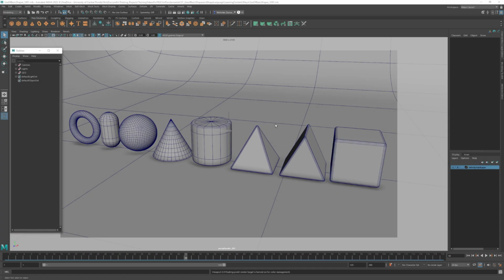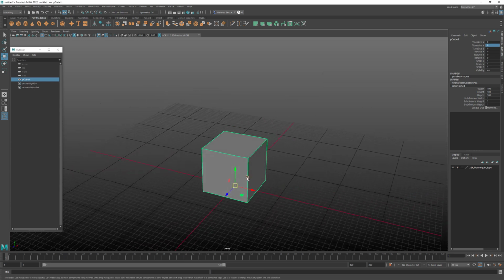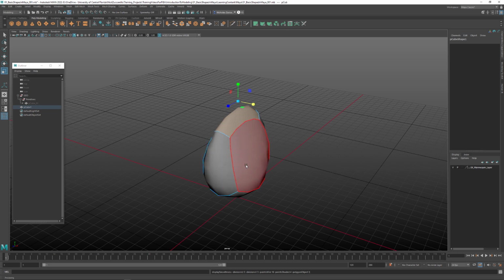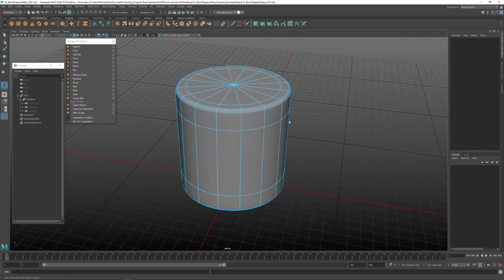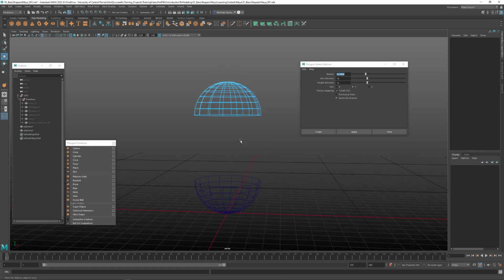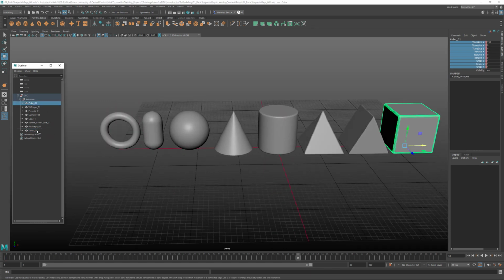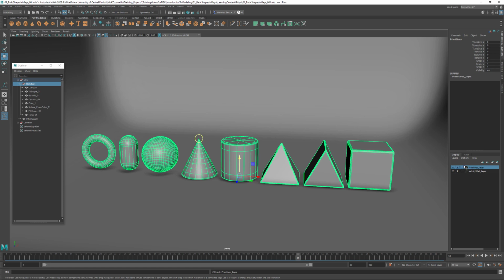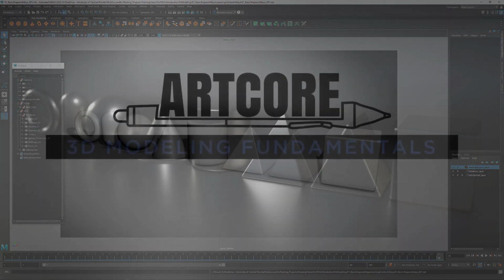01 Basic Shapes In Maya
Learn how to create basic shapes in Maya.